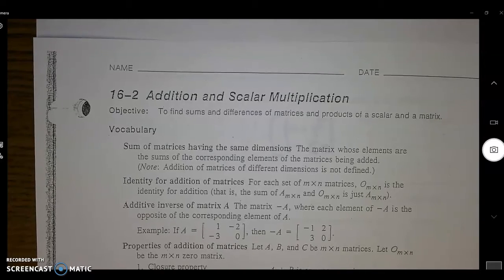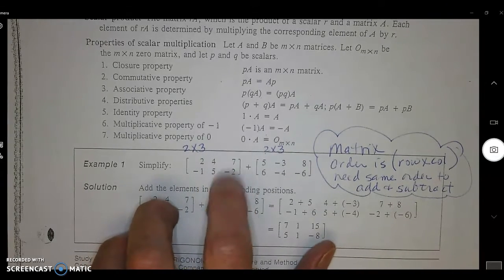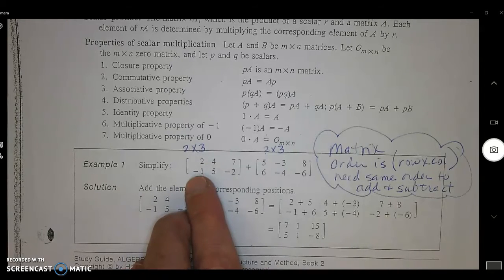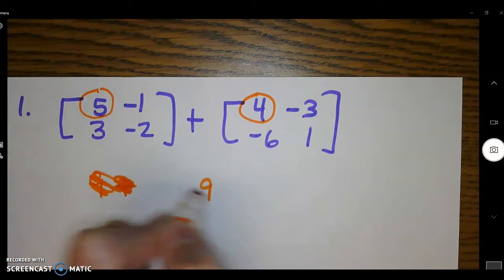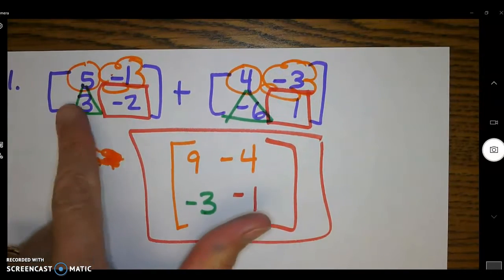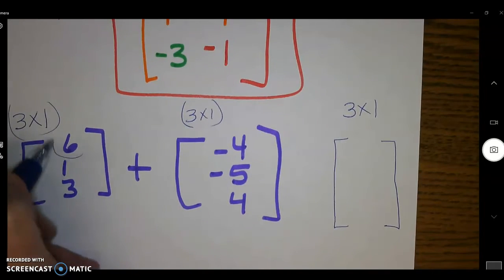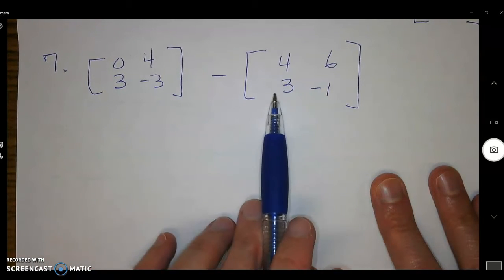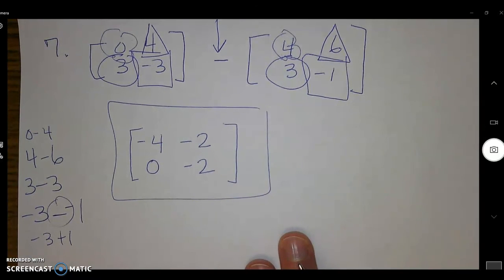Skillbuilding - Add/Subtract Matrices